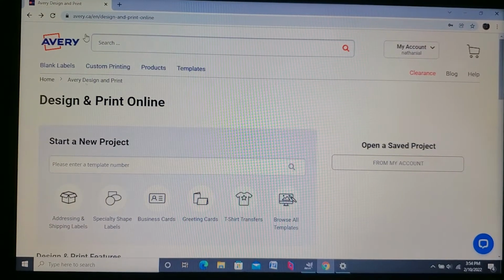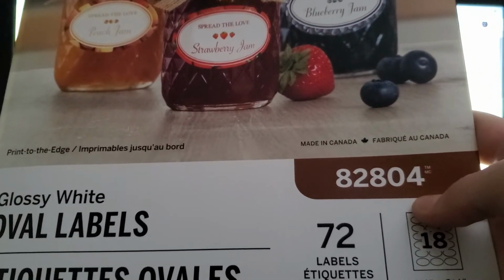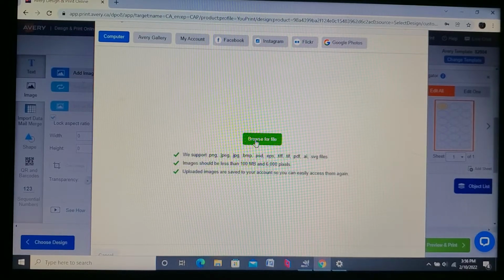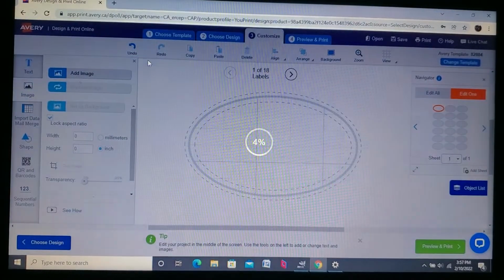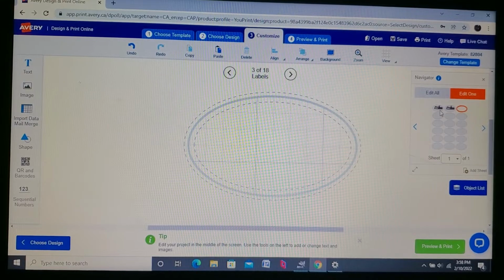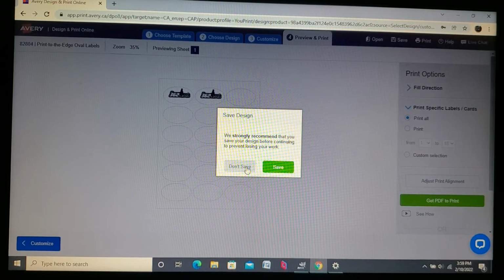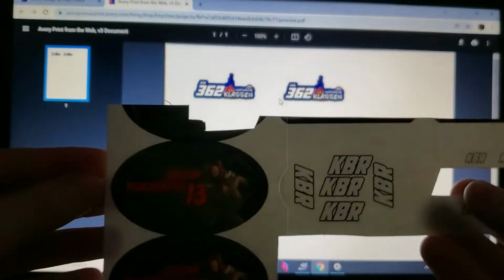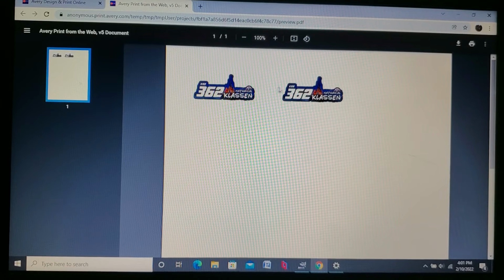How to make door wraps & roof signs for model cars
this video shows the process of how I make door wraps and roof signs for model derby cars